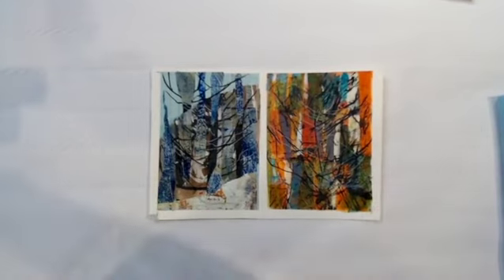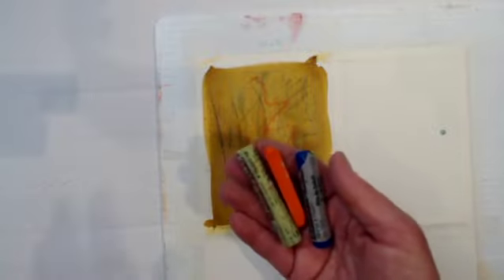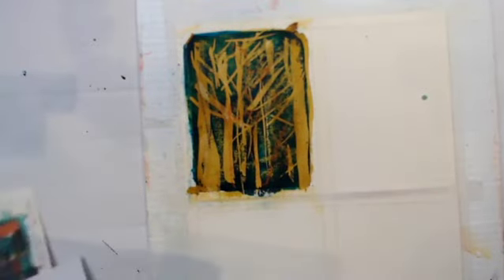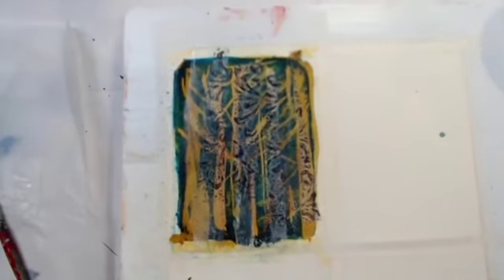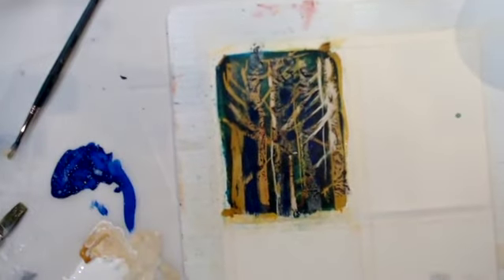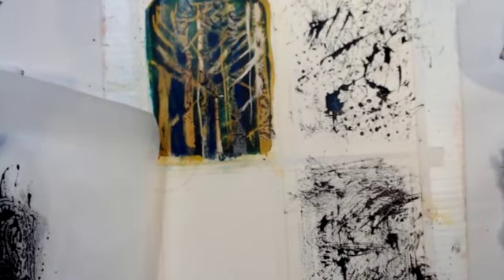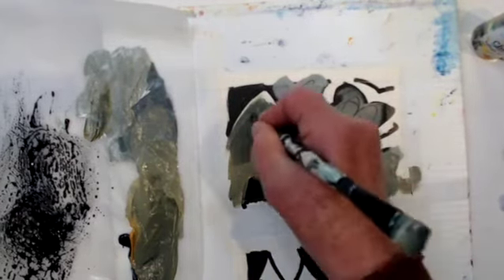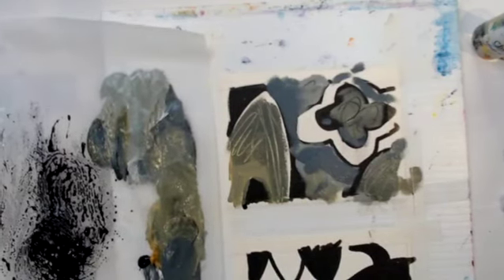Small Work Big Ideas.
Working small can allow us to explore new techniques without using a lot of time or materials.